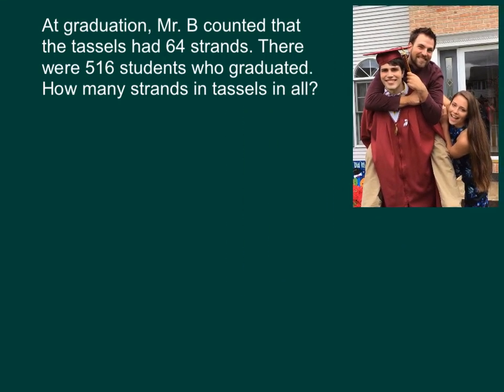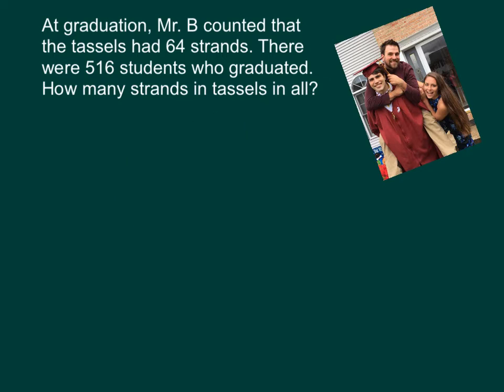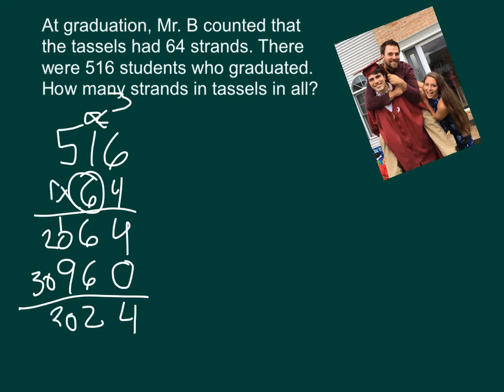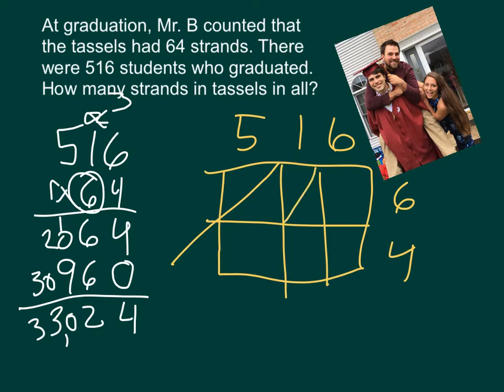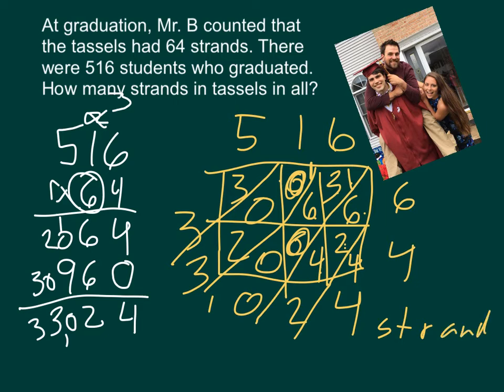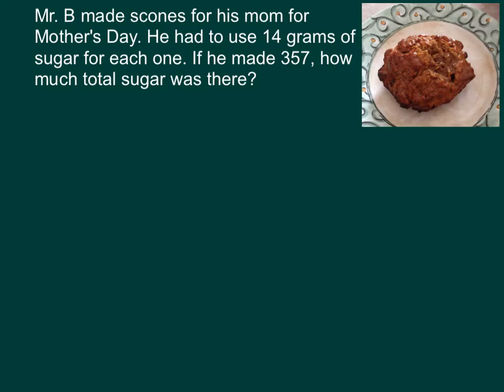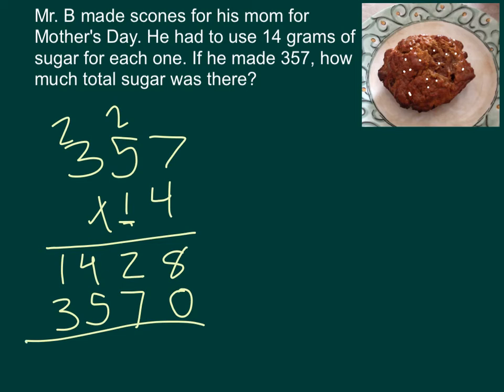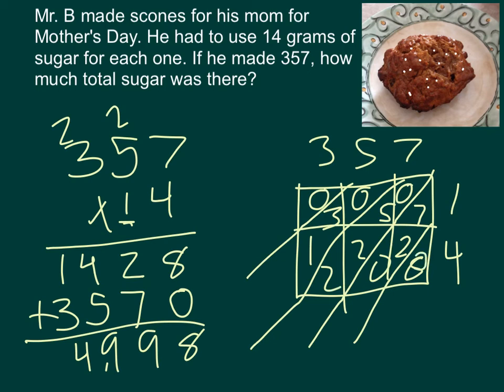4.4bd Multiplication Review